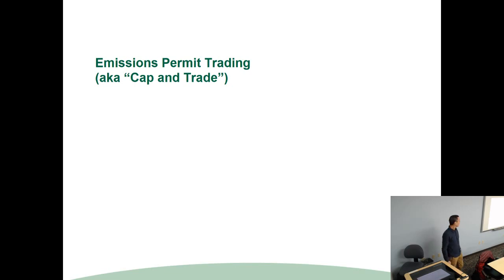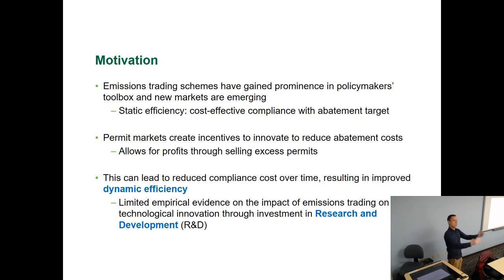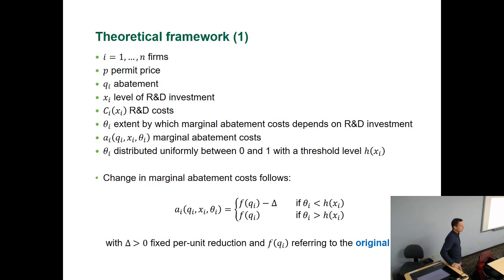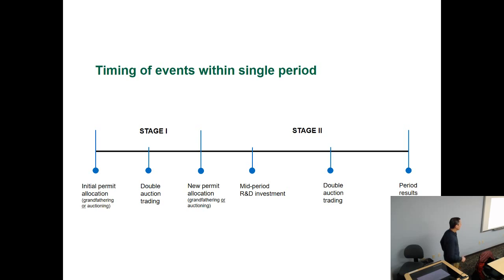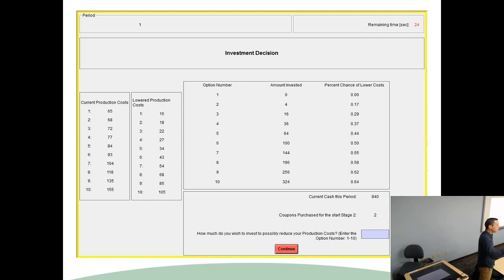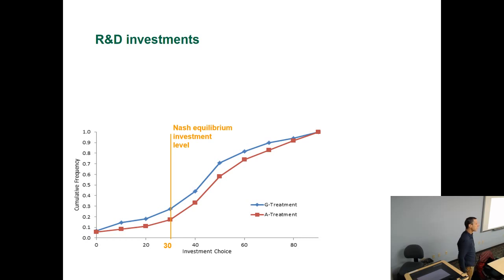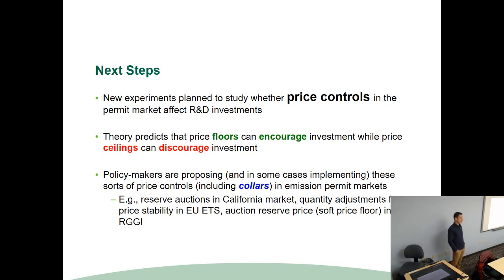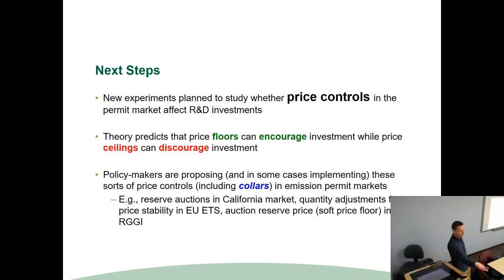Lunchtime Talk: Tradable Emissions Permits to Reduce Pollution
Many countries are now using emissions-trading schemes as a policy to reduce pollution cost-effectively. But what incentives do tradable-permit markets offer companies to make investments in advanced pollution-abatement technology? Timothy Cason, the Rasmuson Chair of Economics at UAA this semester, and a colleague from the UK recently investigated that question through experimental economics.

The researchers used a laboratory experiment to assess how two methods of allocating tradable permits—auctioning permits or grandfathering them—might affect businesses’ decisions about investing in new technology to reduce pollution.